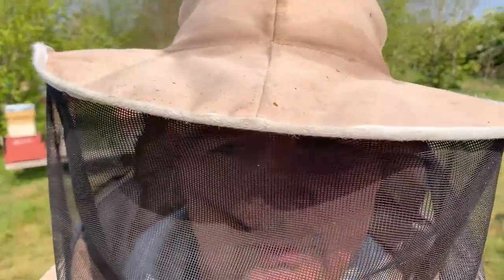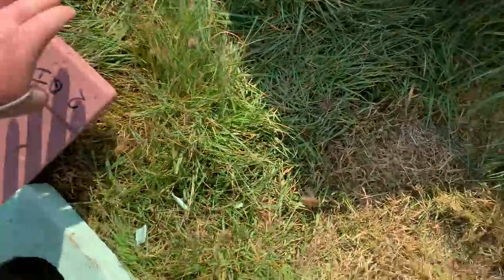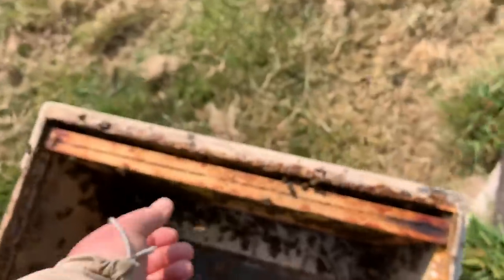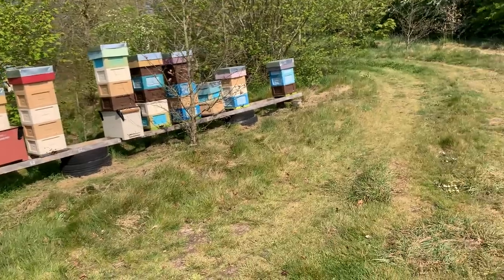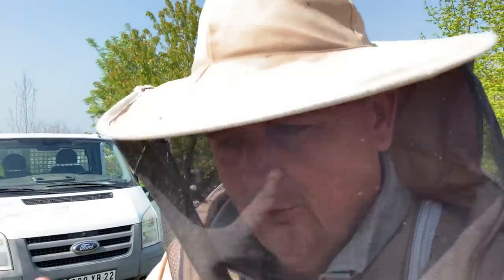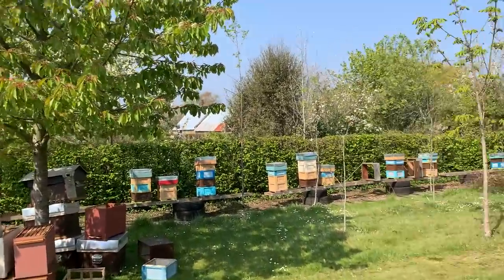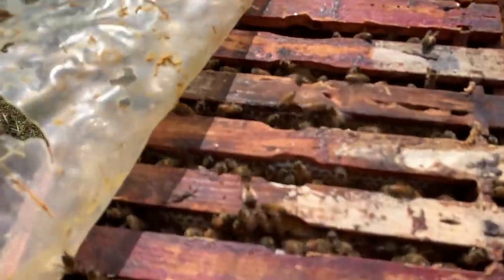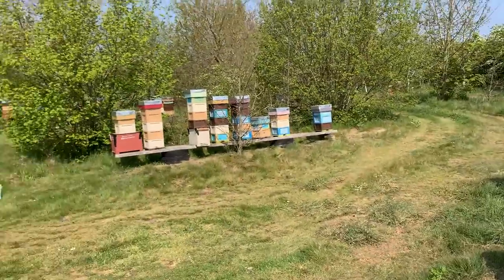Monster comb builders that never fail to impress!!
Quick
Look at a nice sized swarm I caught at one of my apiaries yesterday afternoon! Lots of comb and queen starting to lay! Everything looking great in the apiary! What’s not to like!